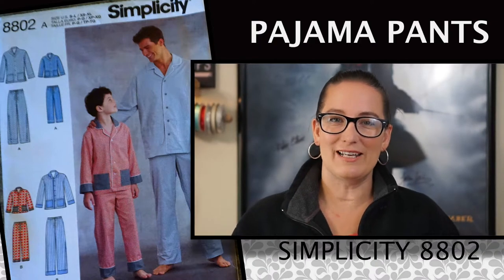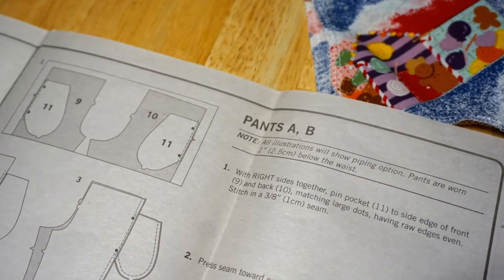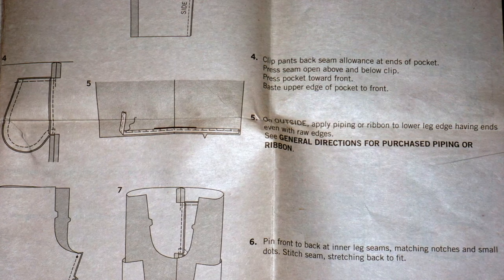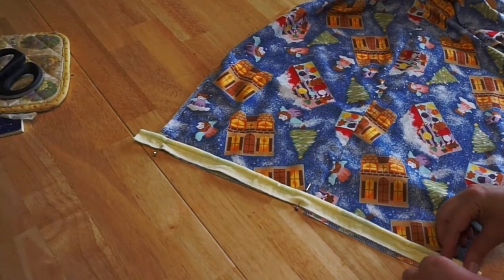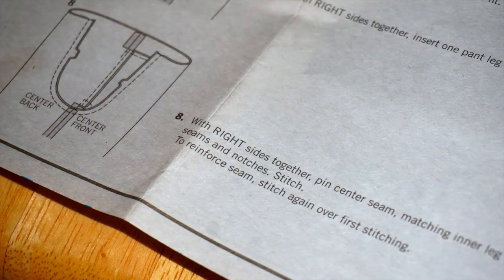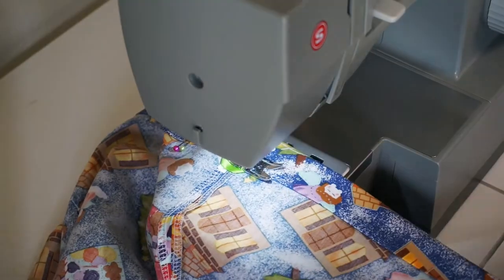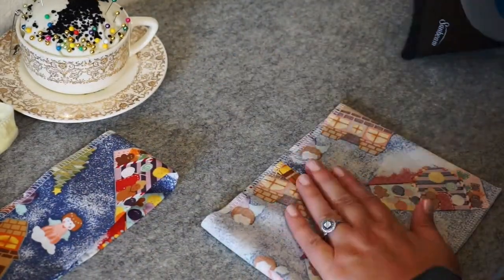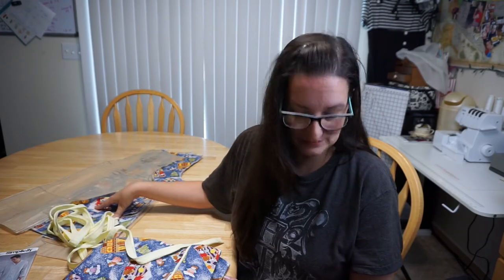Sew some PJ pants with me! | Simplicity 8802 SEW ALONG AND REVIEW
In this video I'll give you my thoughts on this pattern and take you through it step by step.  This is a great pattern to learn how to sew piping and to learn how to sew pockets

This video was edited with iMovie and shot with a sony a6000 camera